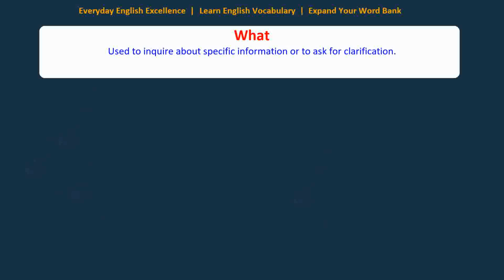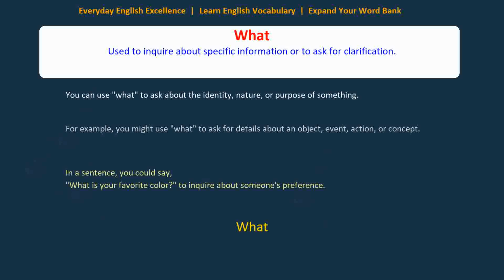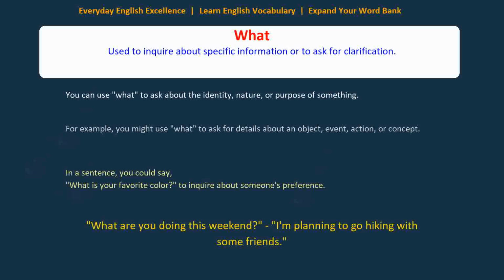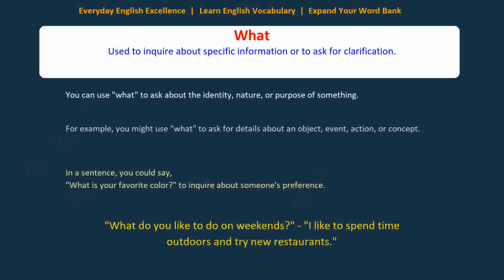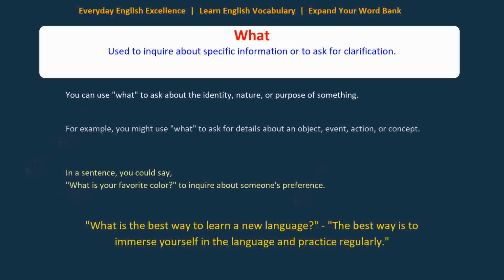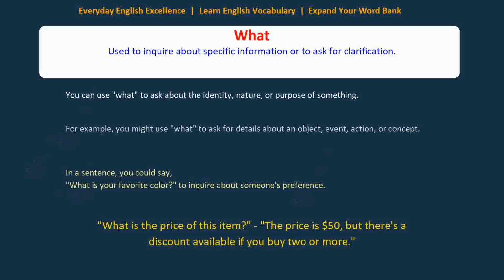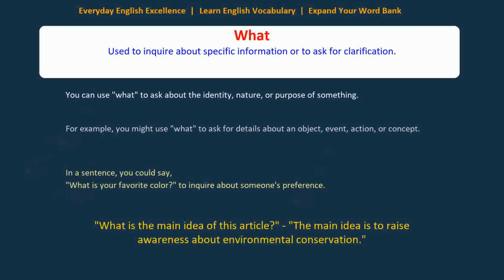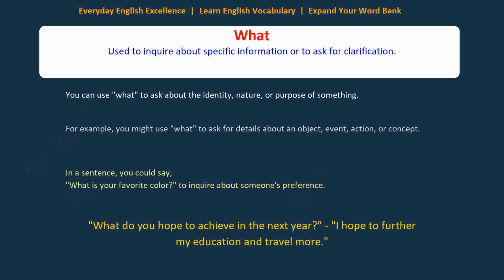🚀 Word of the Day: What | Learn, Practice, Excel with Everyday English Excellence!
Word of the Day Series! @EverydayEnglishExcellence

Welcome to Everyday English Excellence, your go-to channel for mastering English vocabulary one word at a time! Join us on a journey of linguistic enrichment as we explore the meaning, usage examples, and pronunciation of a new word every day. 🌟 Today's word: What 🌟 Our videos are designed to help you build a strong vocabulary foundation and boost your confidence in using English effectively. Each episode includes repeat-after-me sentences for practice, allowing you to reinforce your learning through repetition. Whether you're a student, professional, or language enthusiast, our channel is here to support your quest for English excellence. Tune in daily, practice consistently, and watch your language skills soar to new heights! 🚀